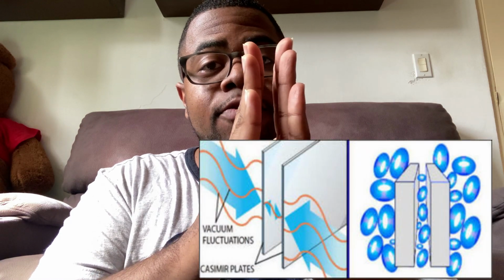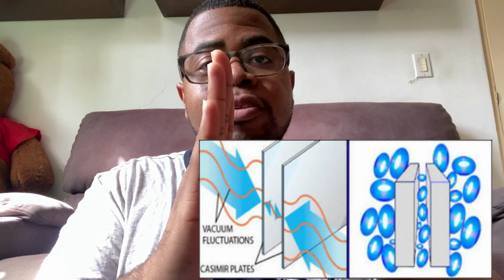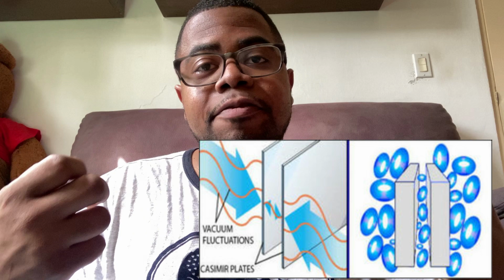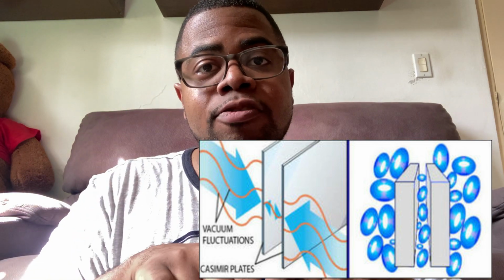Quantum Physics Explored in Ant Man & the MCU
Various movies in the Marvel Cinematic Universe tried to have somewhat scientific explanations for some of the marvelous stuff we see on screen. One of the most notable of these is the everyman favorite superhero Ant-Man. Which explores numerous concepts from quantum physics. In this video, I will be touching upon 6 of these concept in enough detail to bridge one from a layman to someone with at least some basic qualitative knowledge of how these concepts relate to actual quantum mechanics.
Note: Apologies for the abrupt video ending. Some practical issues came up which made it hard for me to record a proper closure. Nevertheless, I hope you enjoy this!

0:00 - Introduction
1:34 - 1. Shrinking down to sub-atomic scales
3:53 - 2. Superposition
7:08 - 3. Quantum tunneling
10:05 - 4. Quantum foam
15:19 - Disclaimer
15:44 - 5. Quantum mechanics & time travel
22:58 - 6. Multiverse

Some additional sources:

Concept 2 & 3:
In Search of Schrödinger's Cat by John Gribbin (layman)
Introduction to Quantum Mechanics by David J. Griffiths (undergraduate)